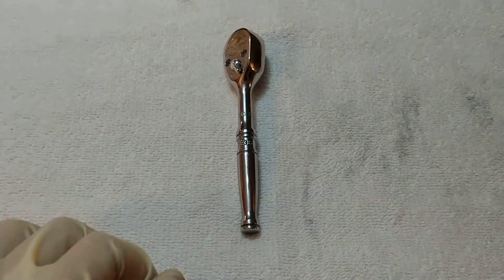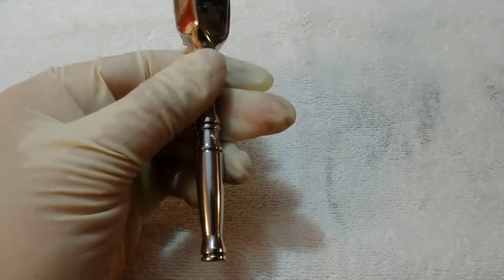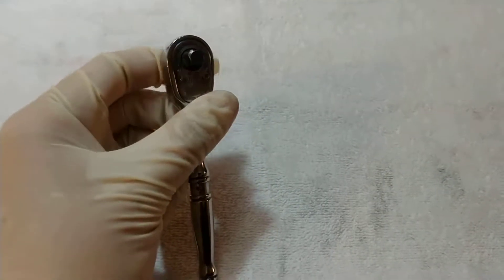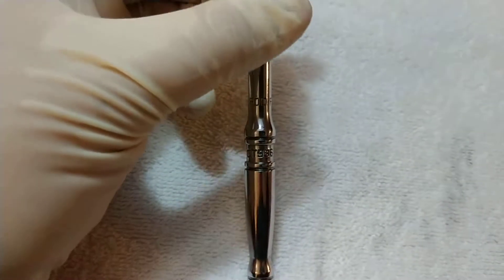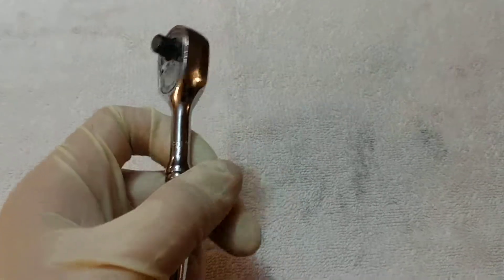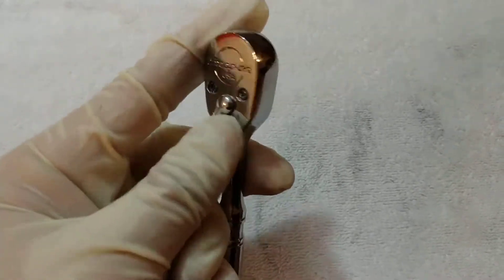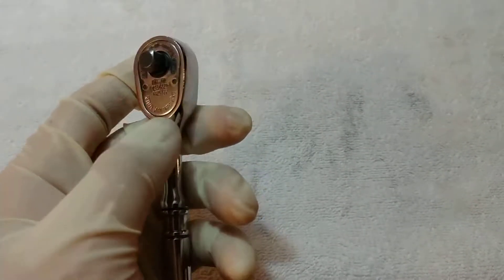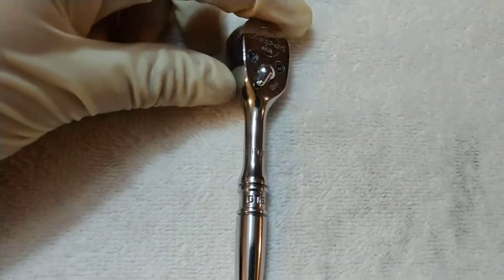Snap-on Ratchet: GT936FOD "FOD-MOD"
In this video I briefly discuss the meaning of "FOD" and its importance in the aviation industry (spoiler: to prevent $20M lawn darts), as well as walkthrough the modifications I carried out to repair a "non-serviceable" ratchet into a refurbished, serviceable, brilliant example.

[TL;DW]
GT936FOD + (grinding cover plate rivets; T936 Repair kit; excessive polish) = FOD MOD.

Enjoy & Take Care.